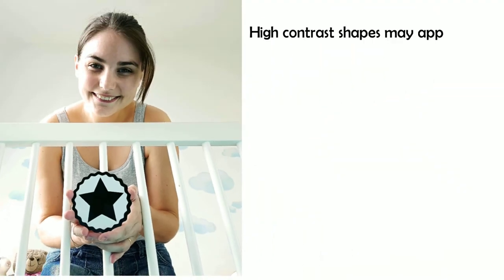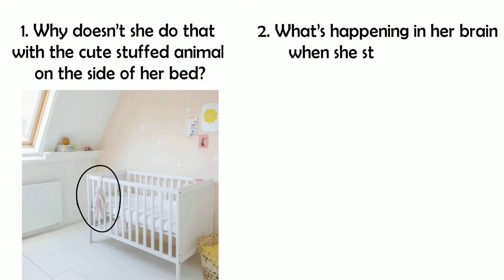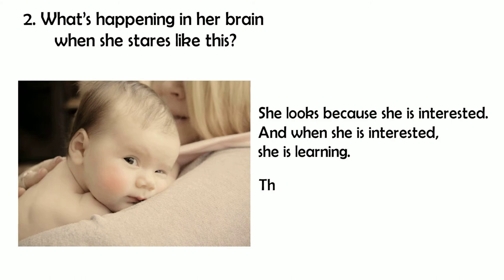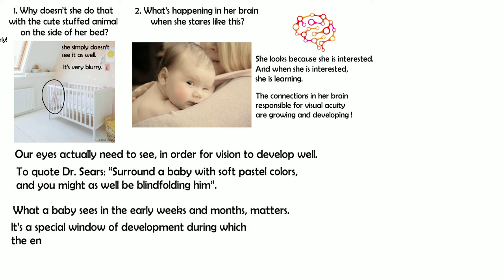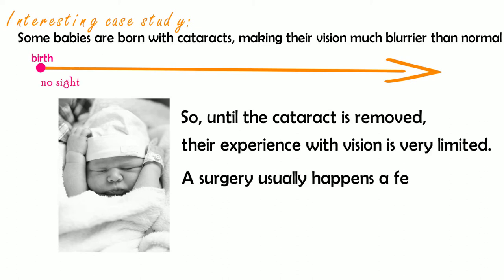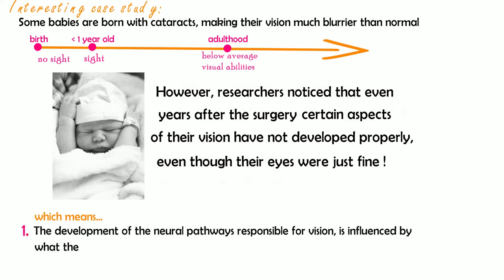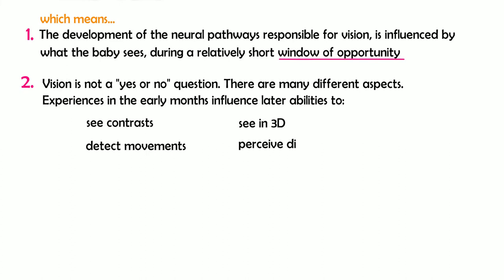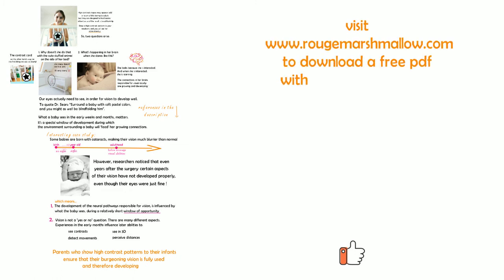What’s the science behind contrast cards for babies?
This video answers a common question on what parents of newborn can do to stimulate their baby’s vision during the formative months.

Free pdf with 9 tips on how to use infant stimulation cards

References:
The Science of Mom: A Research- Based Guide to Your Baby's First Year, Alice Callahan, PhD
The Developing Visual Brain, Janette Atkinson, Oxford Psychology Series public/good-vision-throughout- life/childrens-vision/infant-vision- birth-to-24-months-of-age